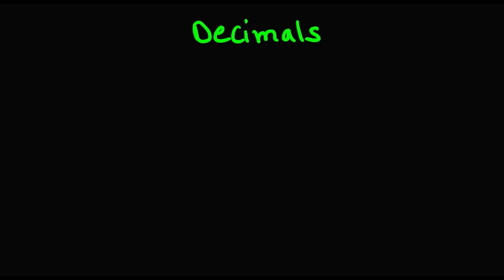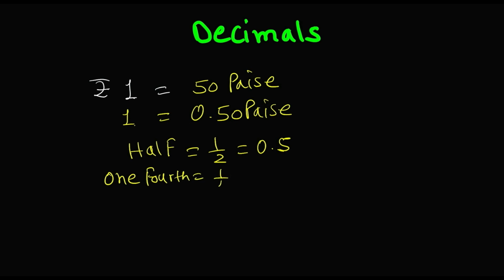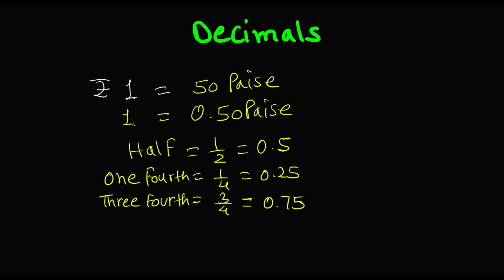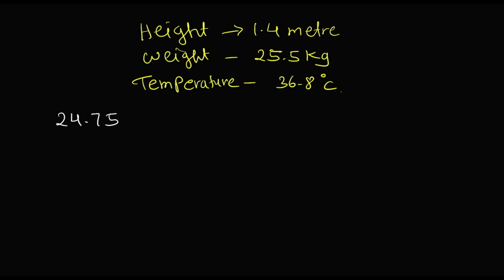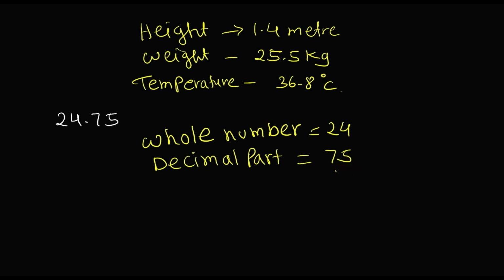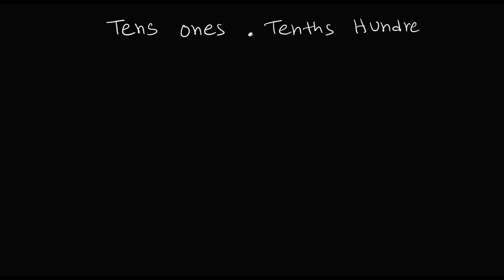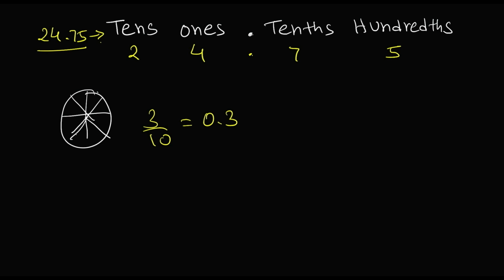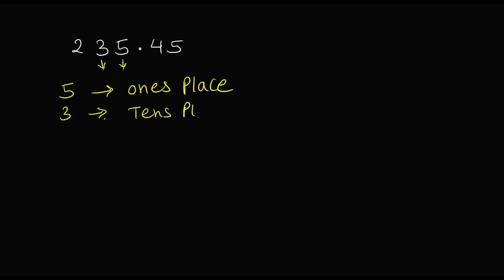Introduction to Decimals Made SUPER EASY! 🎯 CBSE Class 5 to 8 Maths Trick | BrightMind CBSE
Struggling with Decimals? 🧮 This video breaks down what decimals are and how the decimal place value system works step-by-step for CBSE Class 5 to 8 students, perfect for NCERT learners in India, Dubai, Abu Dhabi, the UAE, GCC, Australia & Singapore. Watch till the end for an easy trick to read and write decimals in seconds!

📚 Follow our full CBSE Decimals playlist for structured learning.